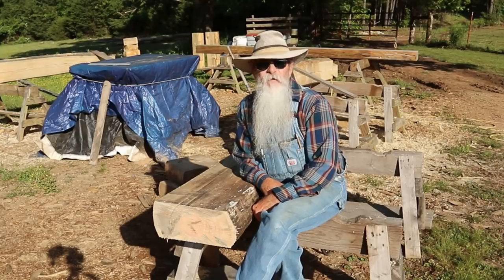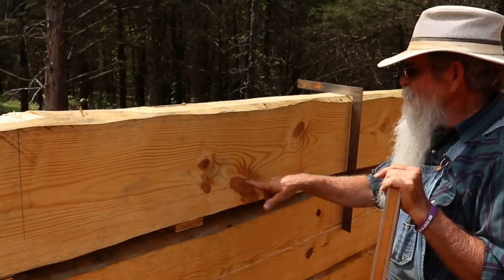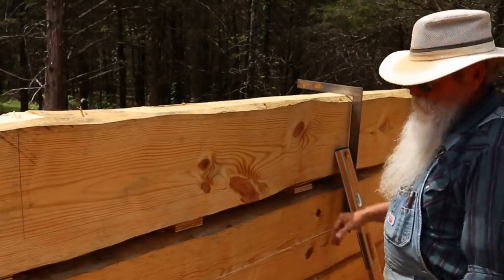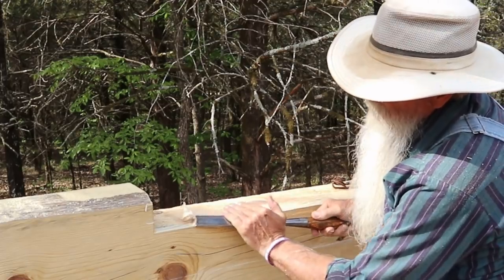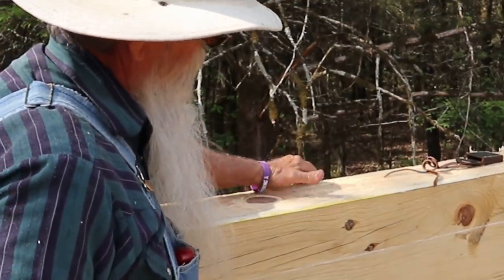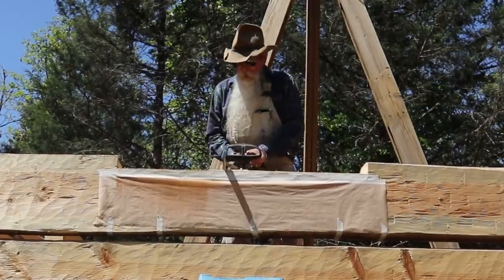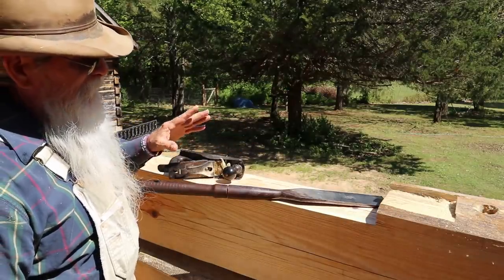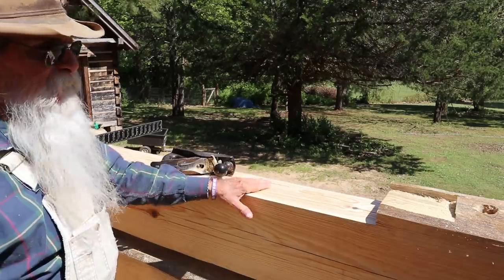Preparation for Window Cut Outs - Dovetail Log Cabin Build (Ep 23)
I will be cutting out the bottom log of the window opening with a chainsaw and then we will grind up that stump that has been in the way.  Special thanks to a our friend Eric.

6-3/4" Makita Planer
Two Speed Winch
8" Swivel Wheels